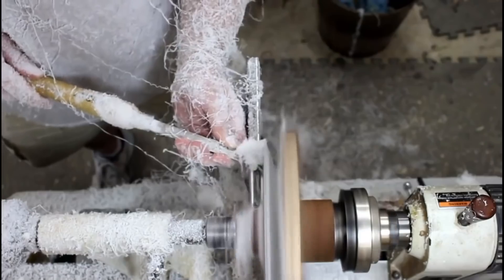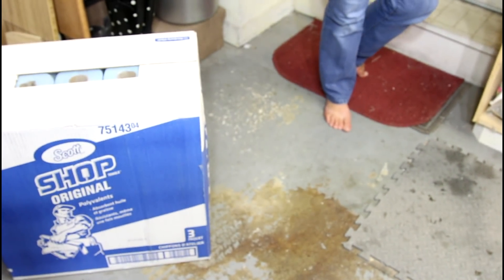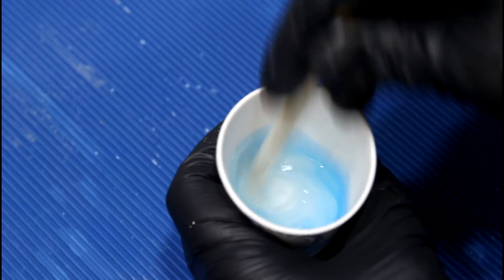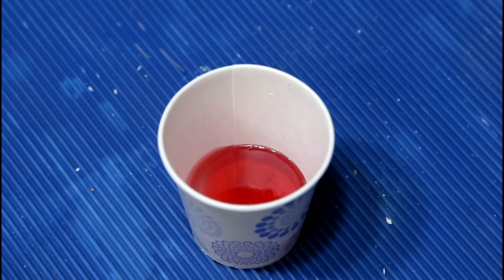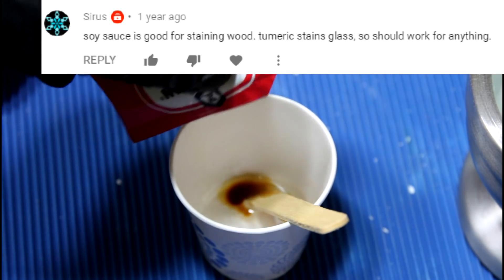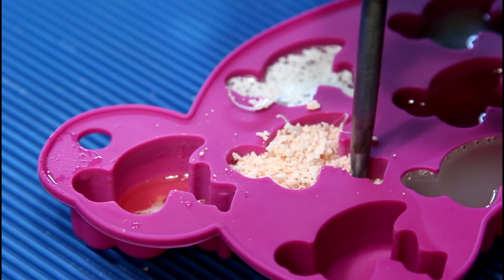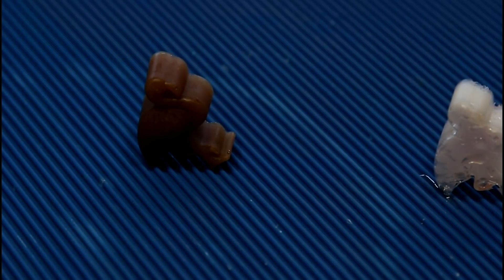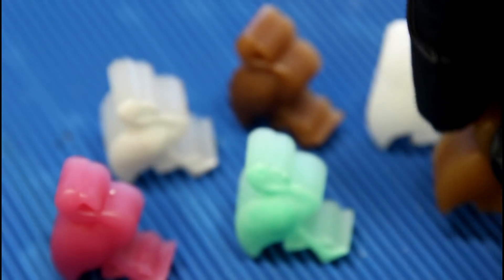Dye Trying 5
Back for a 5th installment and a new name. 8 new experiments in the evergrowing quest to find inexpensive household alternatives to commercial resin pigments and dyes!

Mixing Cups
Mixing sticks
Mortar and Pestle